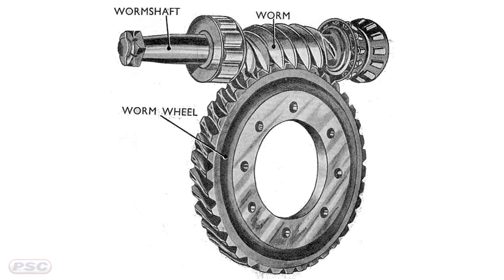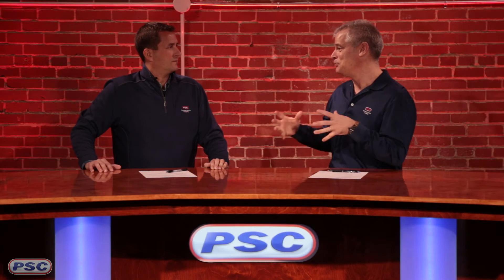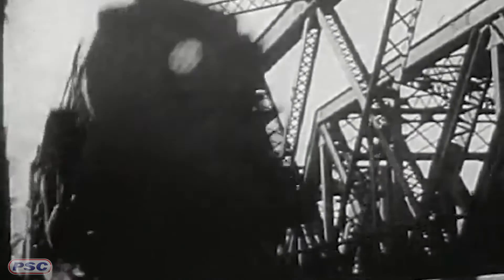What is a Compounded Gear Oil?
What is a compounded gear oil? What makes them different from others? Here, John & Jim go over their applications and key characteristics.